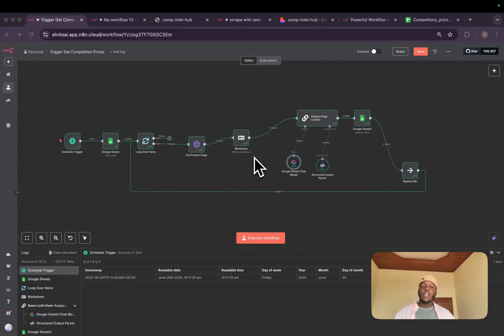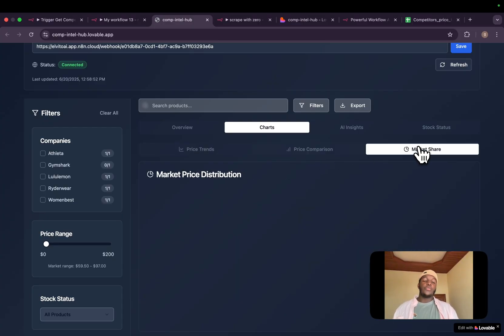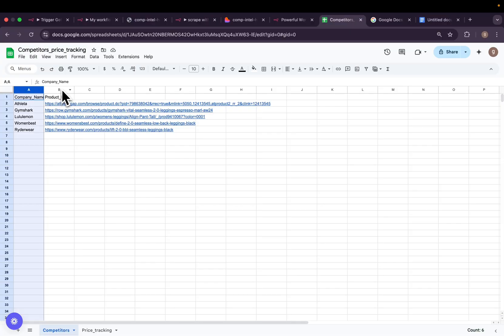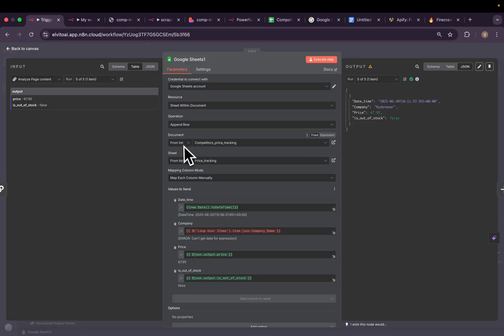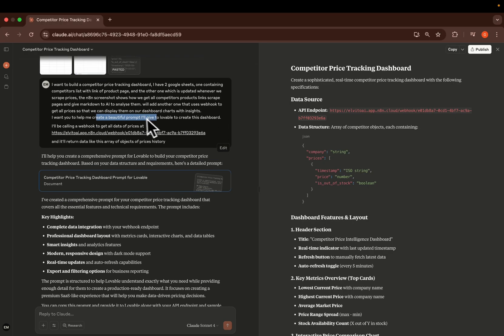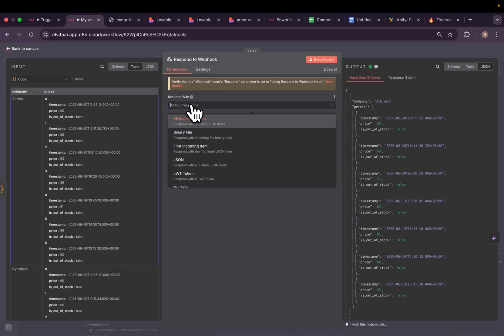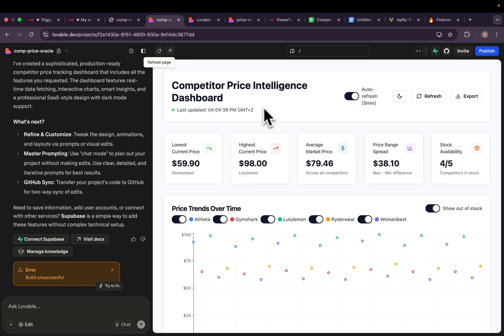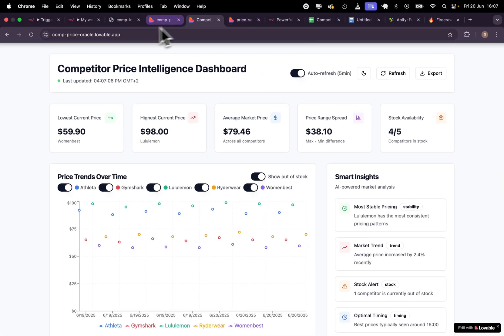N8N + UI Dashboards: Build High Value AI Automations (No-code)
Learn why AI agents with beautiful dashboards sell for $2,000-5,000 while basic workflows struggle to reach $500. In this tutorial, I'll show you how to build a complete competitor price tracking system using n8n + Lovable that transforms boring automation into premium business solutions.
What you'll learn:

1. Why interactive UIs 10x your AI service value
2. Building automated price scraping workflows in n8n
3. Creating stunning dashboards with Lovable (no-code)
4. Connecting everything with webhooks for real-time updates
5. The psychology behind why clients pay premium for visual AI

Perfect for: Freelancers, agency owners, and entrepreneurs wanting to escape the low-value automation trap and start selling high-ticket AI solutions.

Timestamps:
0:00 Hook
1:02 Intro
1:32 Why Selling WebUIs will increase your N8N value
2:40 Our Problem Statement
4:06 First Workflow
8:05 Building Web UIs with Lovable
9:33 Webhooks For connection
11:38 Prompt Engineering for App development
13:12 Lovable Application Result
16:17 Recap
17:23 Next Step using database
18:00 Outro